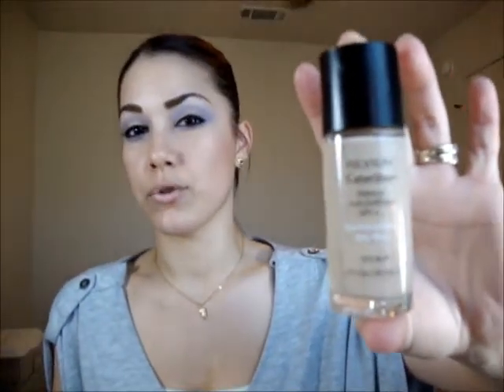Multiple Foundation Reviews (Drugstore & High End)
Here is a long video reviewing all the foundations I have used in the past and present. This was requested by a subscriber and I hope you all enjoy it.